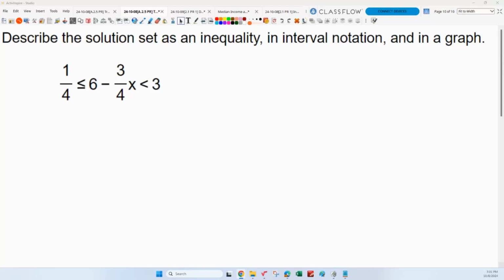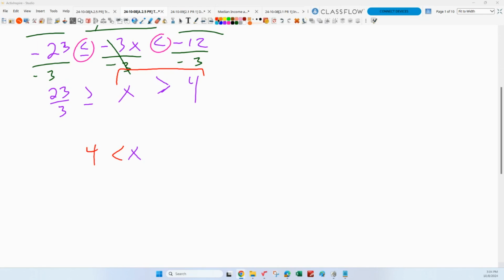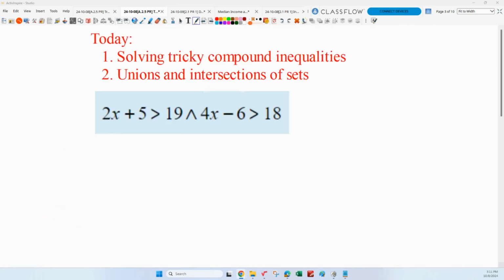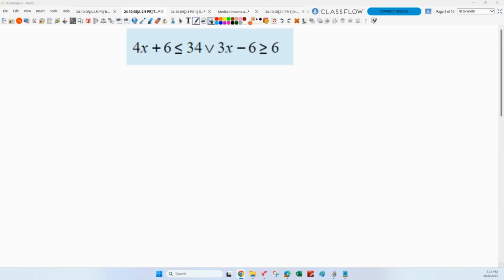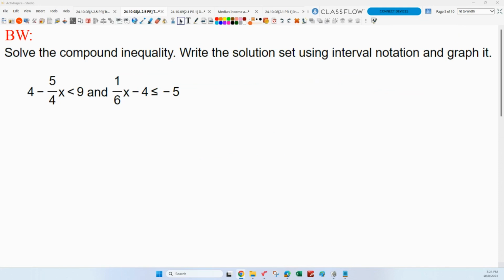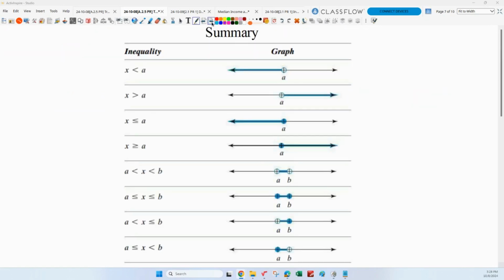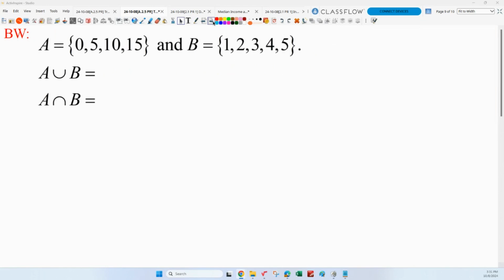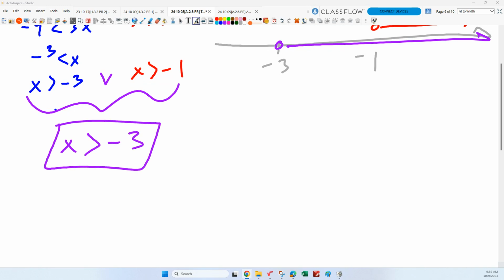24-10-08[A.2.5 PR 2] Tricky Compound Inequalities